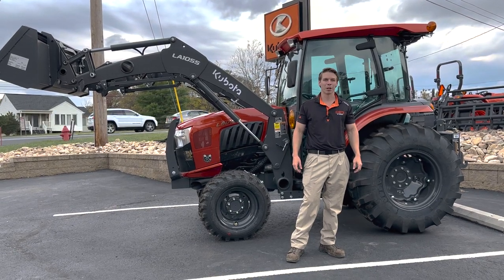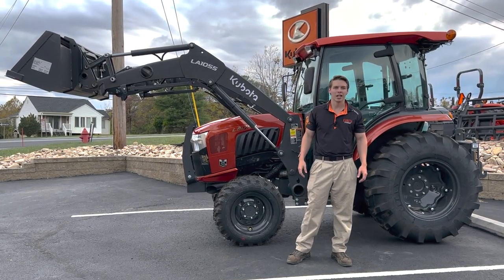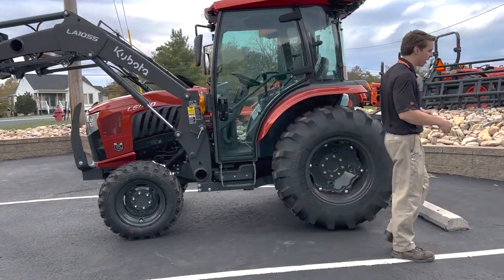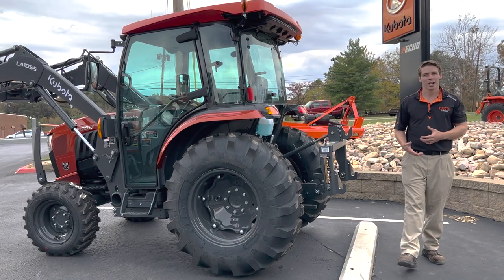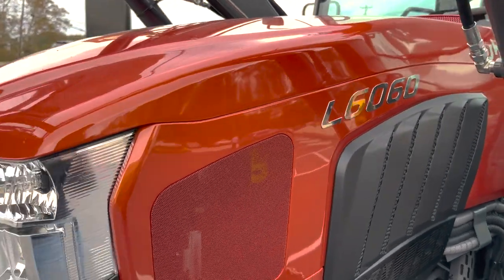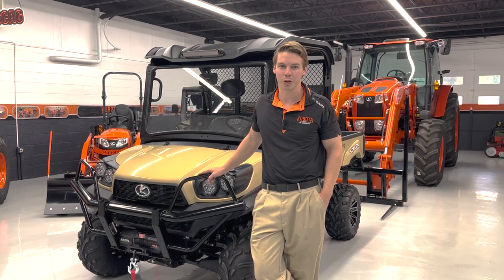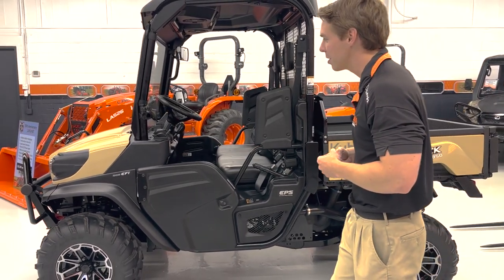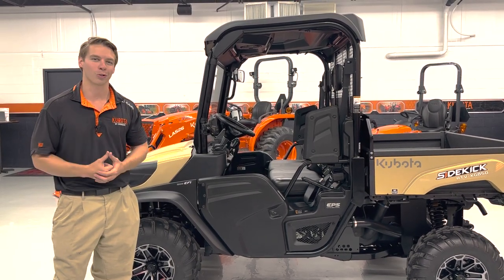Kubota 50th Anniversary Models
2022 marks the 50th anniversary of Kubota in the United States, and they've released several commemorative models to celebrate! We have several at our dealership and wanted to take a few minutes to show them off!